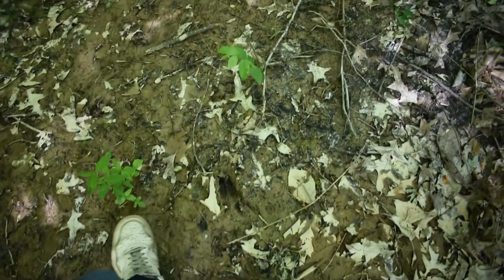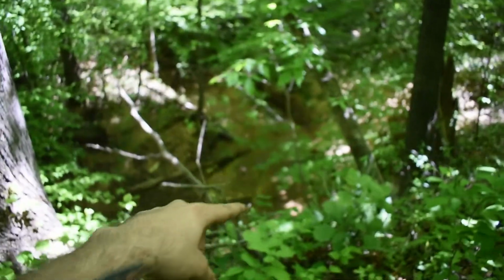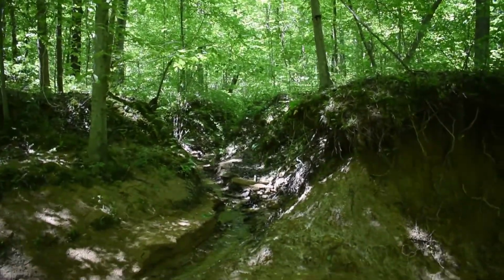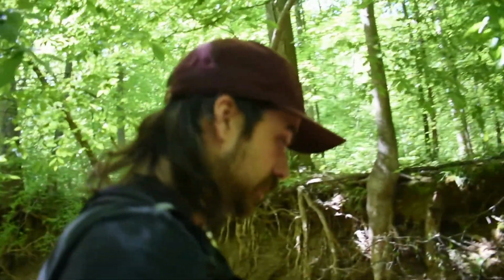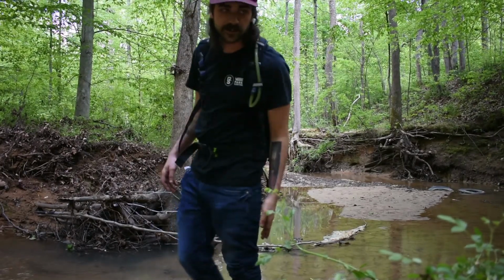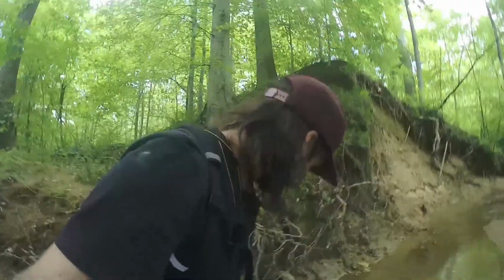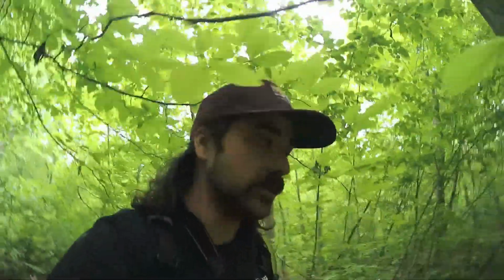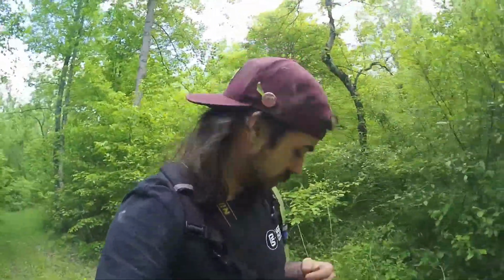You ever been told to Take a Hike, I did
come join me as we take a hike in the beautiful state of Kentucky on my family property as always please make sure you hit the like and subscribe button if you haven't yet show your love and support to the channel hope you guys have enjoying the daily content I've been dropping if you have let me know down in the comments down below